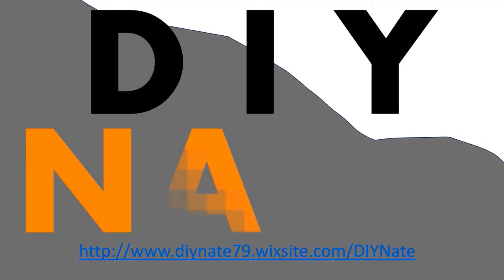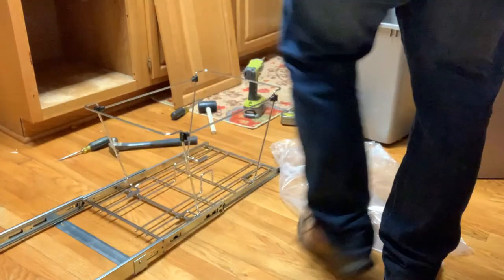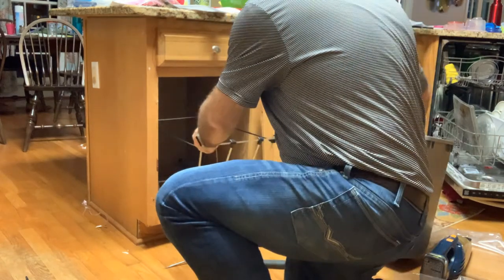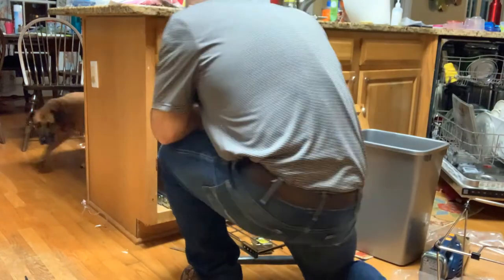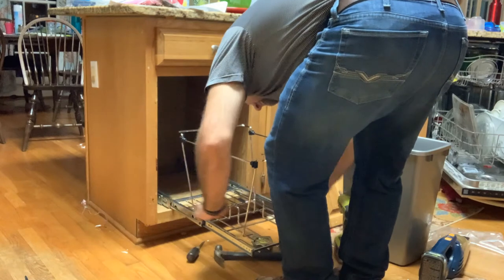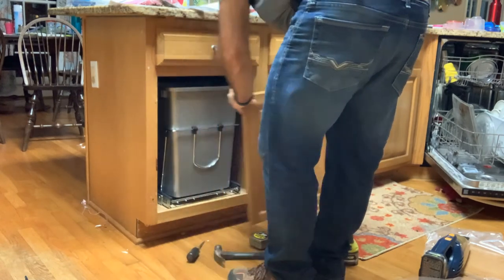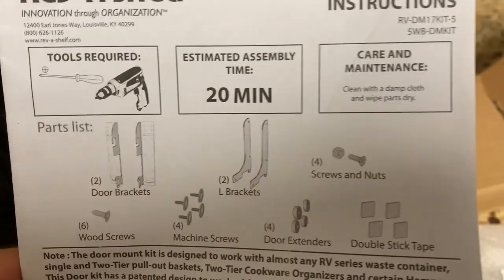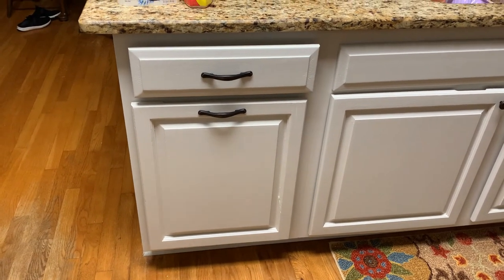Rev-A-Shelf Pullout Waste Bin Cabinet: Installation Steps, How-To, & Product Review!- by DIYNate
DIYNate walks through his full under-the-counter, sliding drawer trashcan system (made by Rev-A-Shelf) and provides positive feedback on the quality of the system.

🗑️ Purchase this same Rev-A-Shelf system on Amazon
✔️ Don't forget the cabinet bracket!
🛒 Or shop other Rev-A-Shelf and sliding drawer options on Amazon

In this video, DIYNate gives provides his full overview of the installation and  product review of the Rev-A-Shelf system and additional brackets he recently bought.  He goes through his installation steps, adds some pointers and shares the specific model information for this system.  The system is very durable and came in as even higher quality than expected.  It is a great addition to the kitchen and really enhances the kitchen transformation effort DIYNate has been working through.

The particular model purchased for this project is listed as: Rev-A-Shelf RV-18KD-17C S Double 35-Quart Sliding Pull Out Kitchen Cabinet Waste Bin Container, Gray

The bracket system needed to attach the cabinet door to the front is: Rev-A-Shelf 5WB-DMKIT Door Mount Kit for Kitchen Cabinet Pull Out Wire Baskets, Cookware Organizers, or Waste Containers

Additionally, the key dimensions needed / provided on Amazon's website are: DIMENSIONS (W x D x H): 14.38 X 22 x 19.25 inches; Designed for base cabinets with 14.5-inch or larger opening

Checking to make sure the width is 14.5 inches (15 to be safe), 20 inches tall, and 22 inches deep is important for this particular model.  It fit this cabinet like a glove so it seems to be a pretty standard / compatible model.

Purchase other great products for your project on Amazon

DIYNate